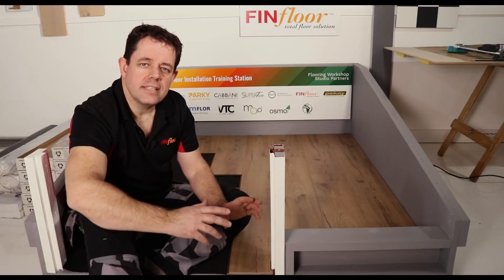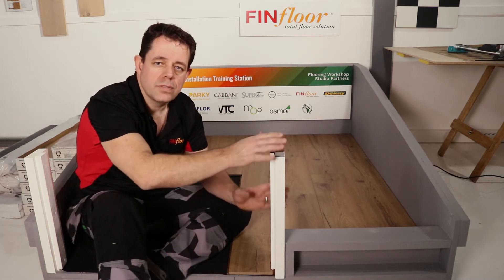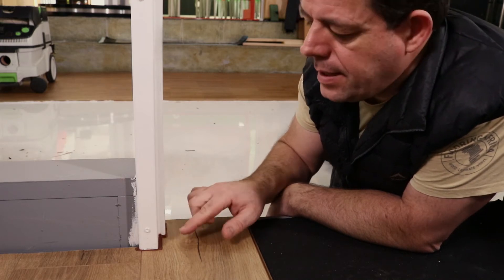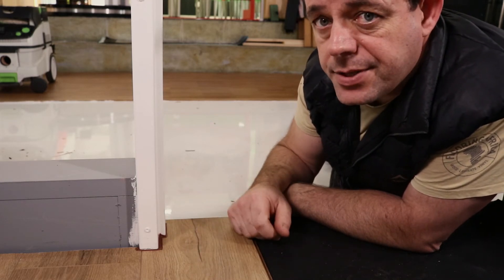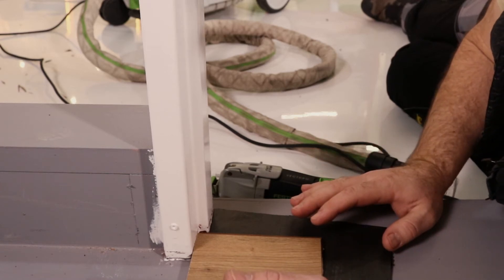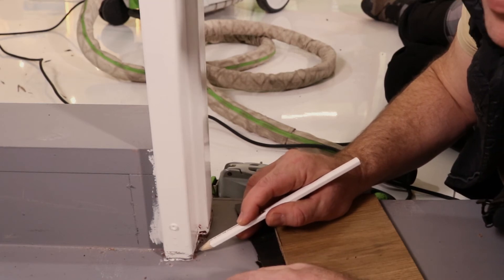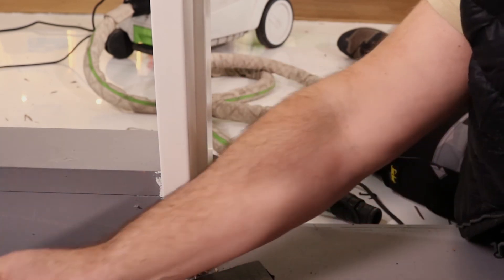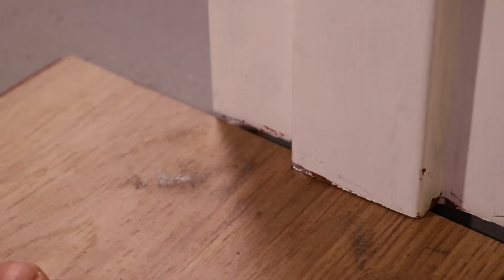Finfloor's Good to Great Series // Undercutting Doors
Following on from the previous episode on 'Freedom to Move' and floor expansion, this episode in the Finfloor Good to Great Series focuses on undercutting door frames. Barry Doveston from Flooring Africa, explores best practice on undercutting door frames, both wood and steel, and gets to do so with a must-have Festool oscillating multi-tool.